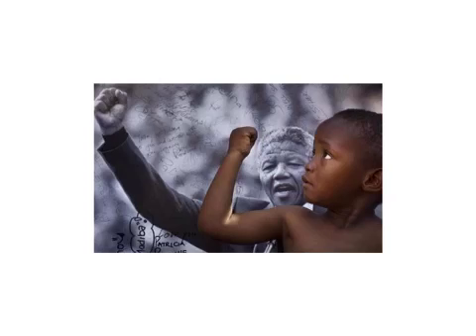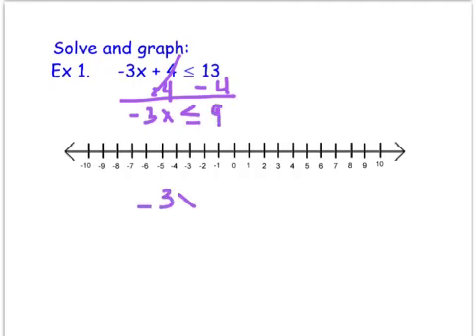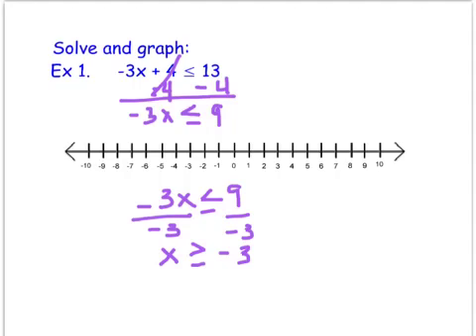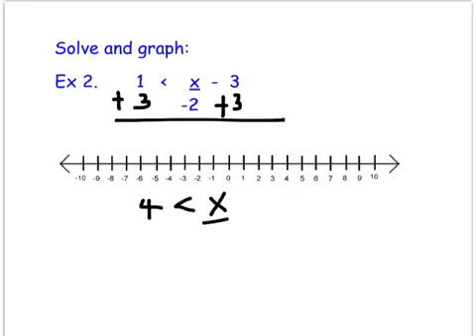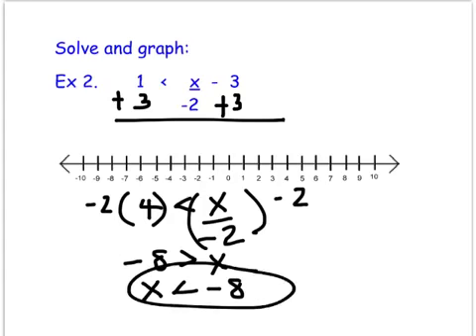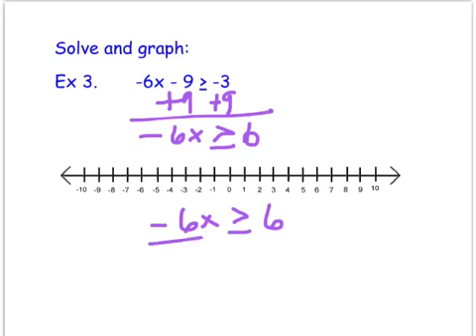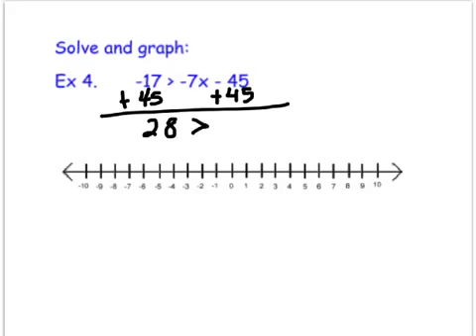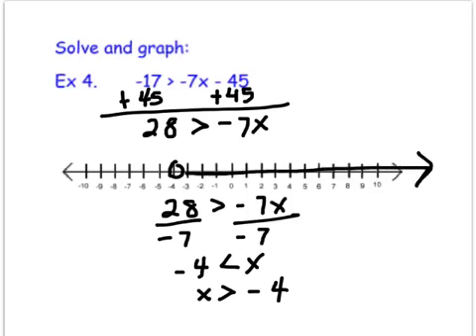Two Step Inequalities with Negative Coefficients